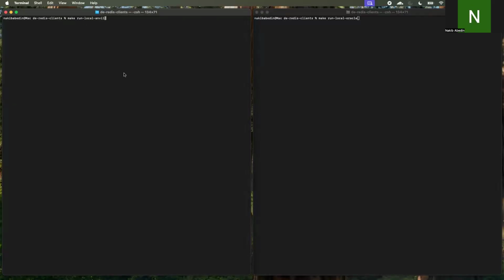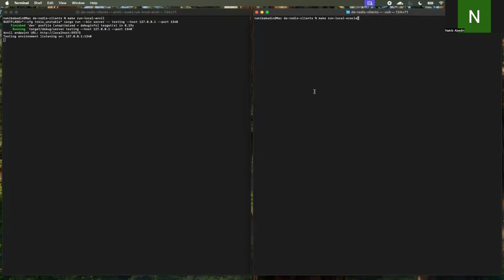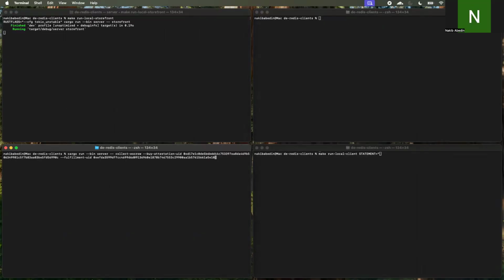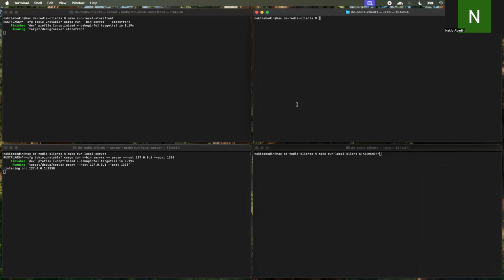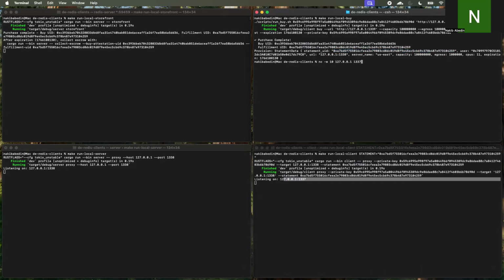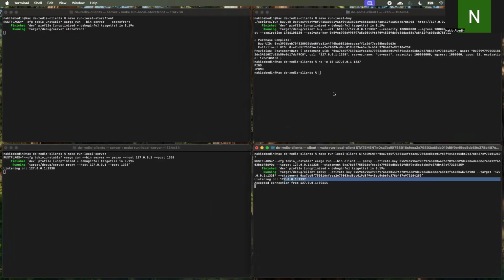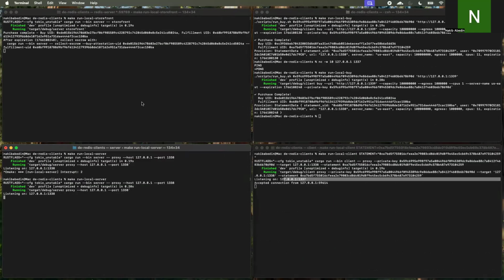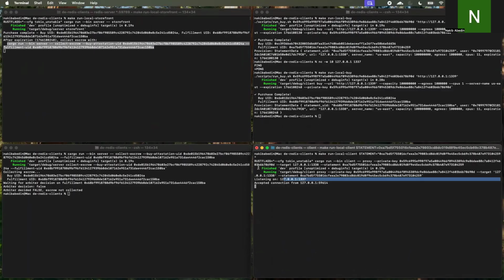TCP-based Redis Provisioning